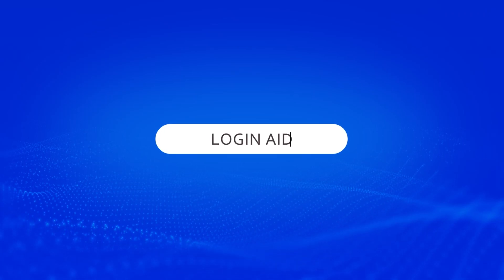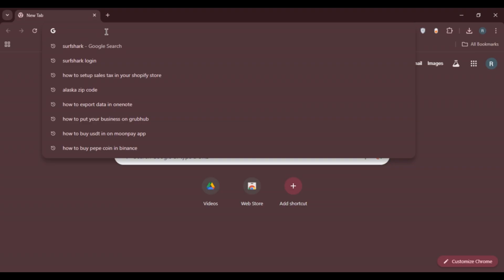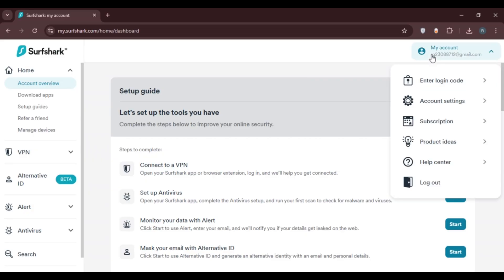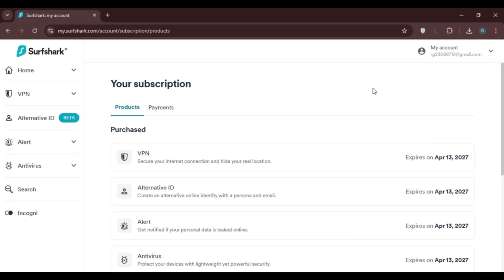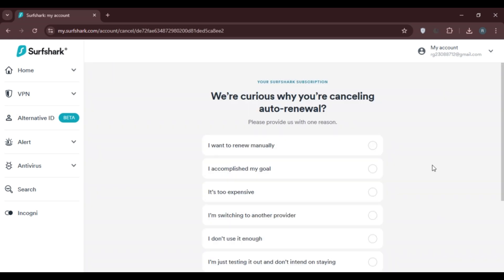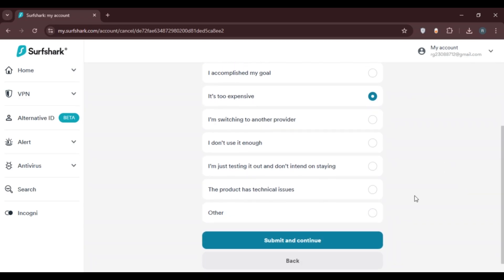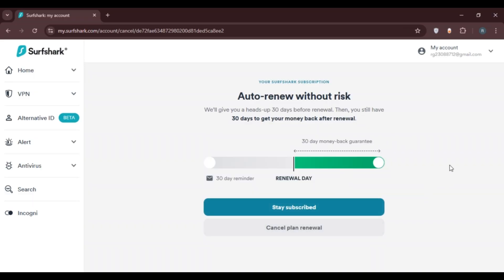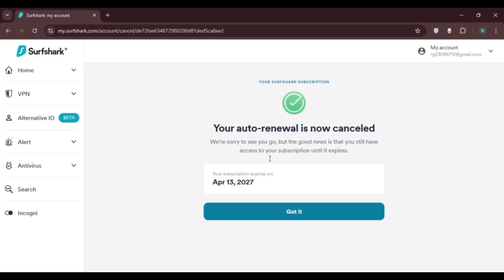How To Turn Off Auto Renewal On Surfshark 2025 | Manage Your Surfshark Subscription Settings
Learn how to disable auto-renewal for your Surfshark subscription and take control of your billing preferences. This video guides you step-by-step through the settings to stop unwanted renewals and manage your Surfshark account effectively.